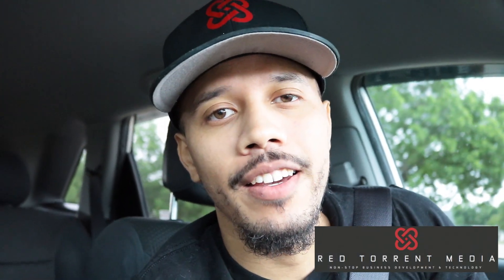VLOG: Craigslist reCAPTCHA Solver? 🔥[Webinar Link In Description]🔥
We are extremely excited to show you this brand new craigslist reCaptcha solver for adobe air/pc computers.